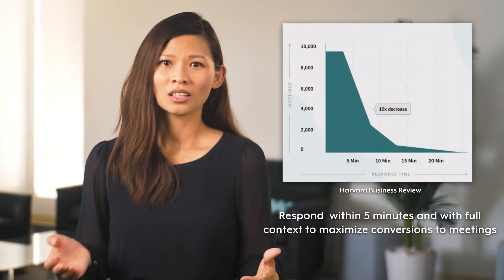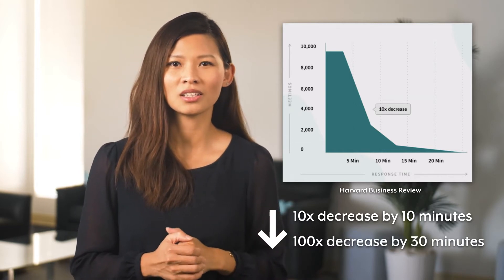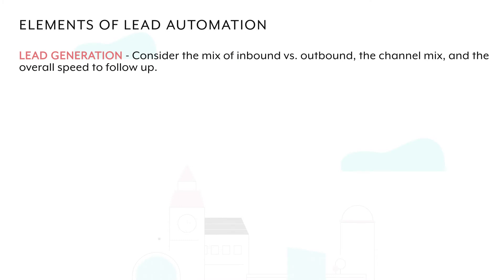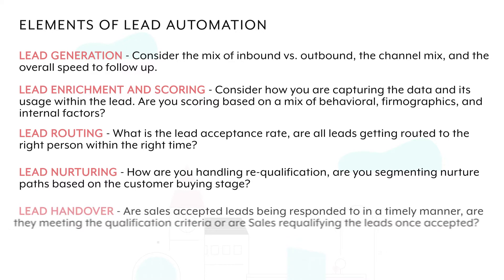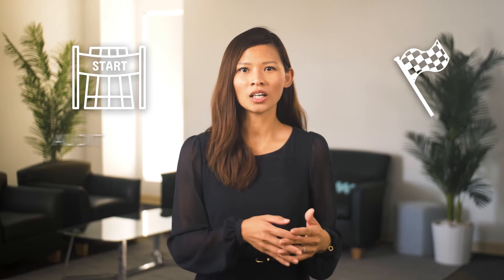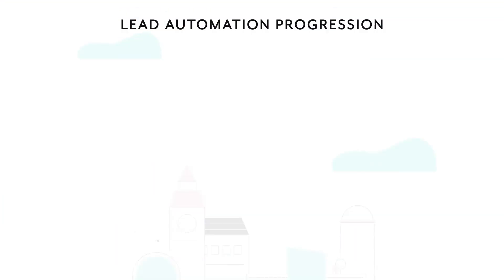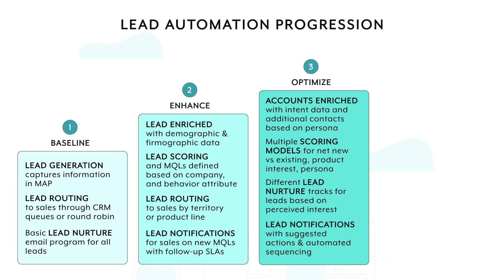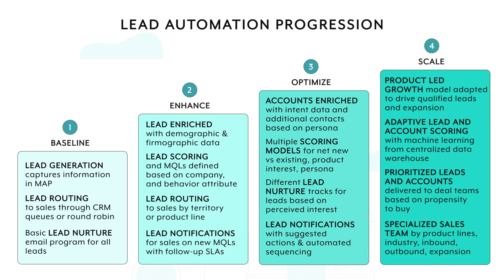Marketing Process Automation - Lesson 2: Inbound Lead Management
Learn about common practices for inbound lead management and how to streamline these practices. To take this certification or see the other courses head over to Automation Institute

Find all video lessons, courses, and lab activities there. Save your progress and earn certificates of completion!

Chapters:
0:00 Introduction
02:00 Review your current process
03:20 Define your objectives
05:52 Success measures
07:07 Execution